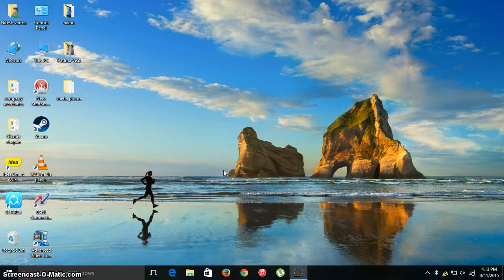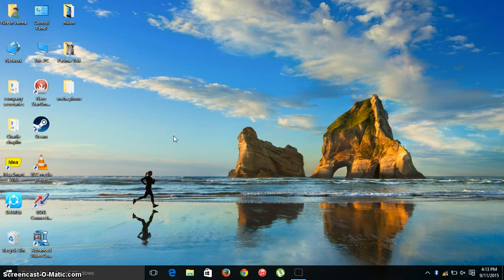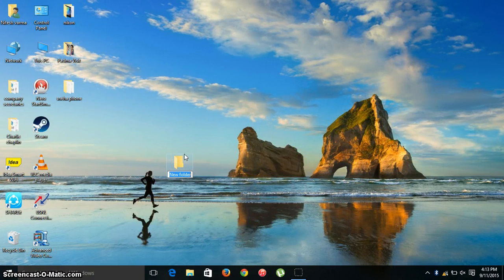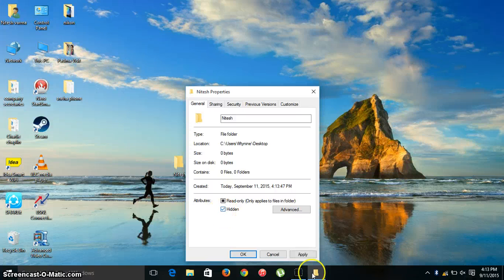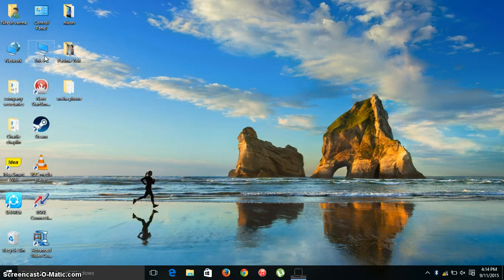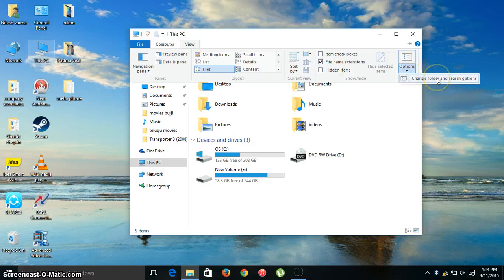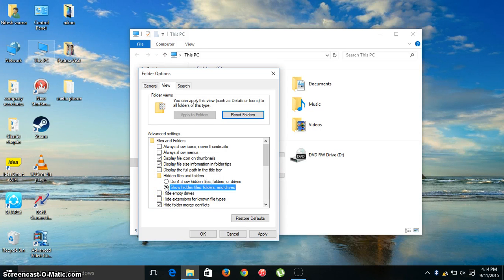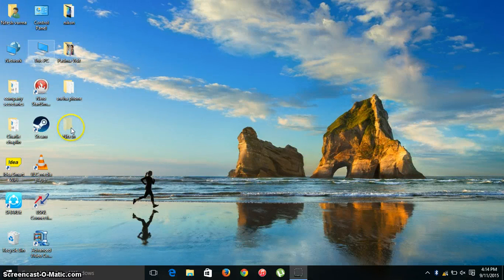How to unhide hidden folders on windows 10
Bye!